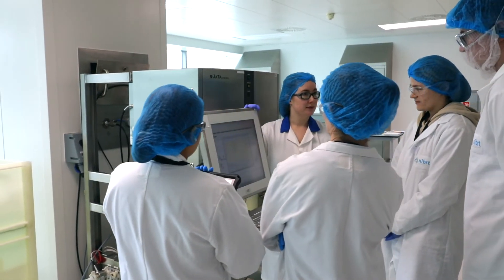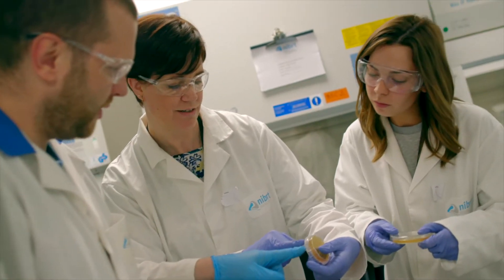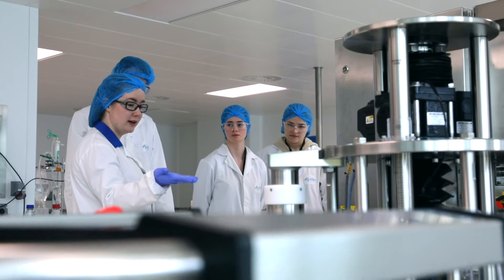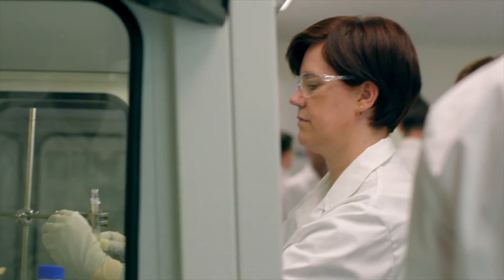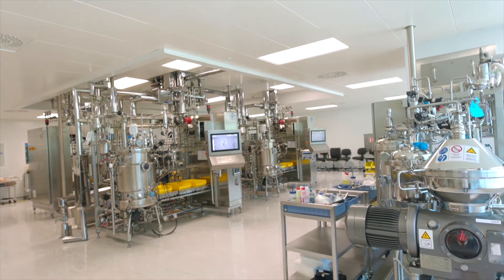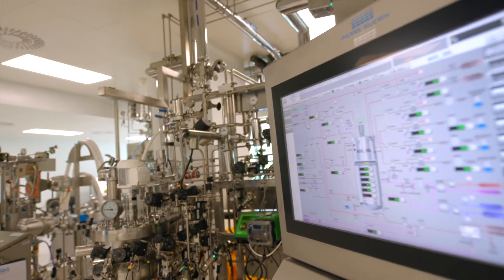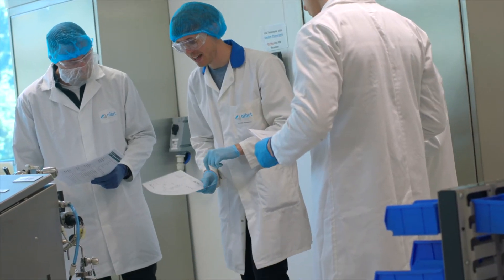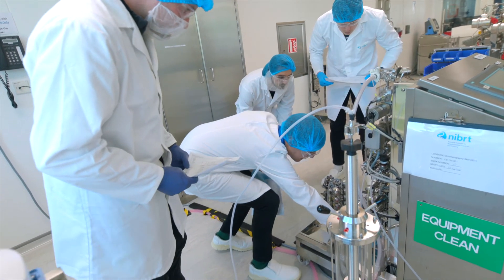NIBRT Training Overview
An overview of the broad range of training option in biopharma manufacturing available to NIBRT